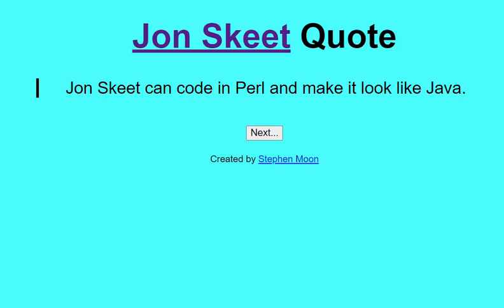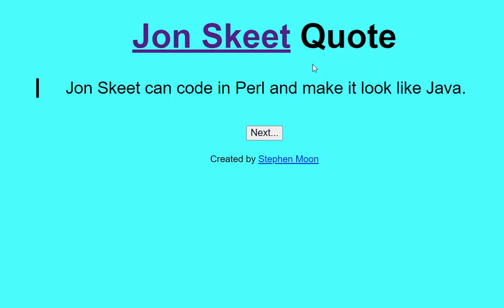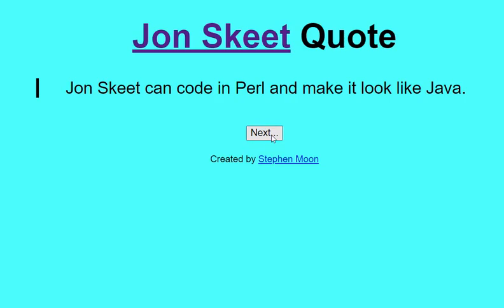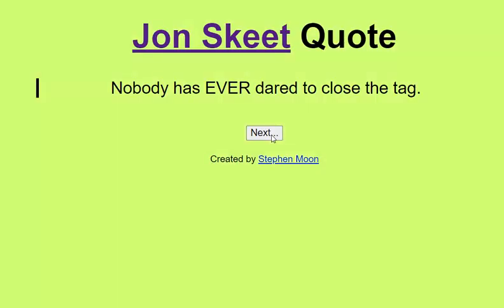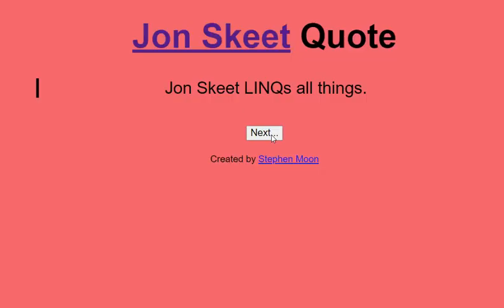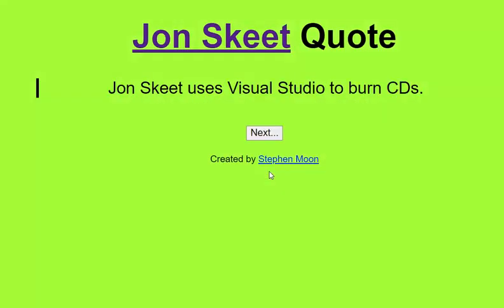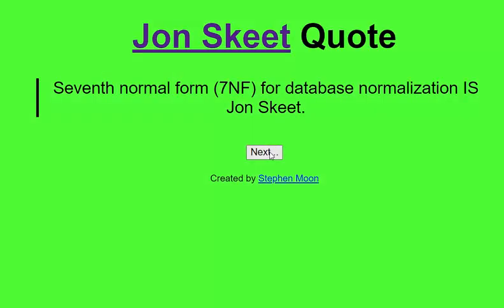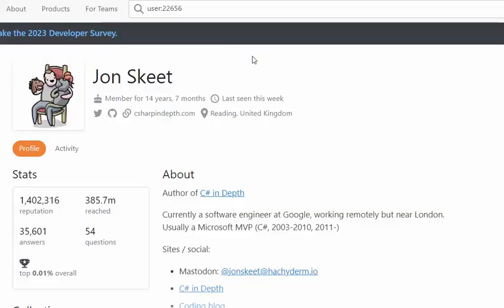Jon Skeet Quote Generator Demo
A quick demo of my Jon Skeet quote generator that I wrote almost a thousand years ago. with the blog post I wrote at this location Live site no longer exists since it was hosted on a deprecated Azure VM.